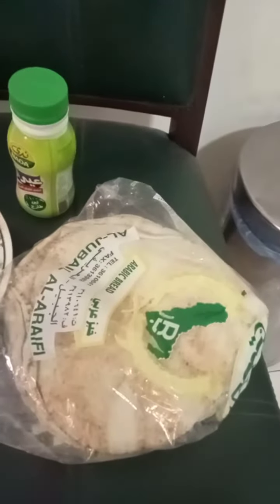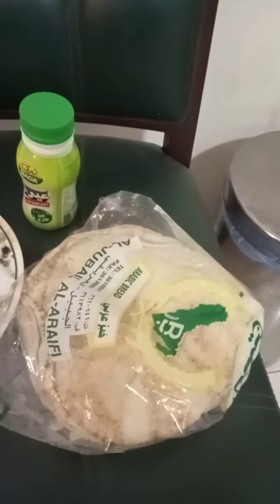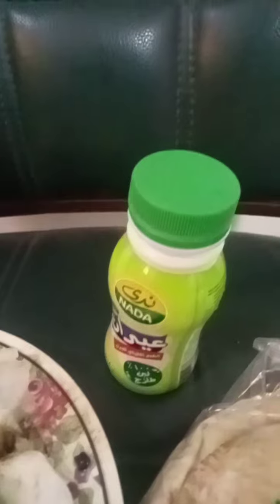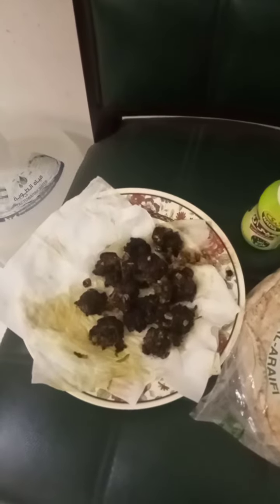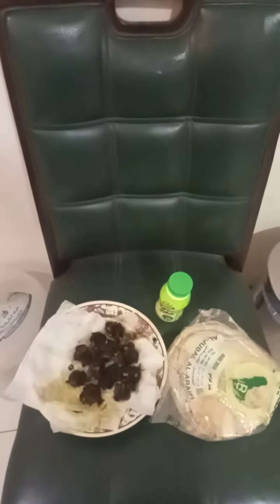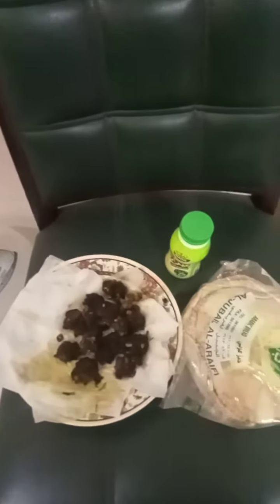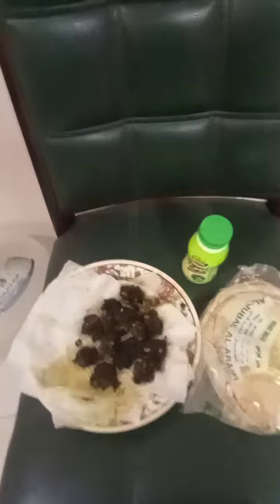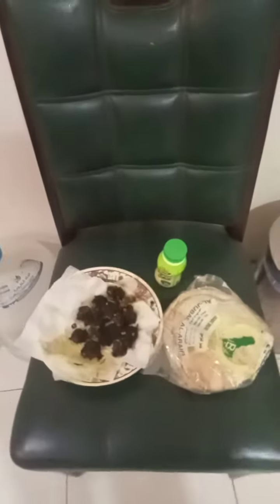mutton kofta with spinach in Indian style...